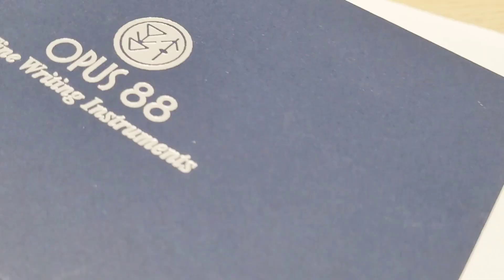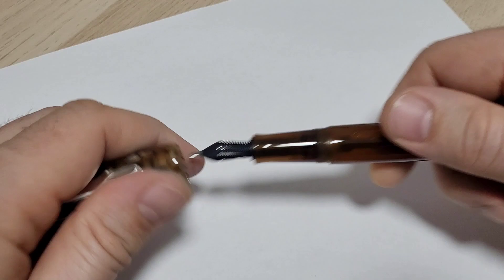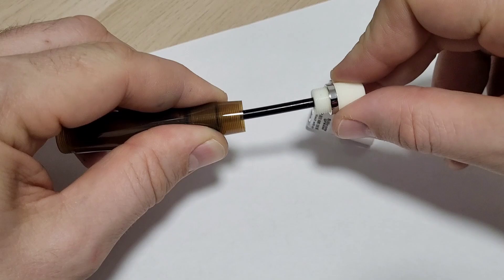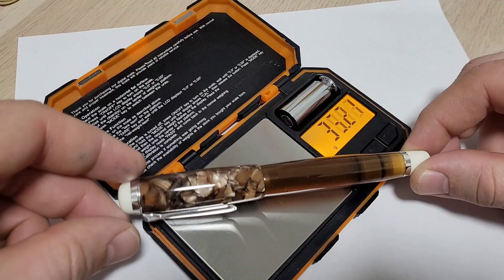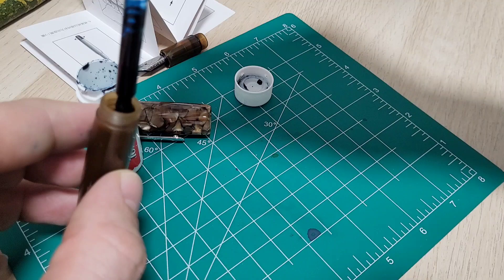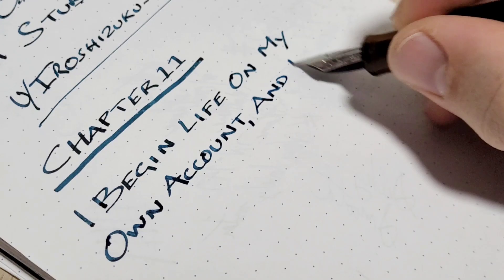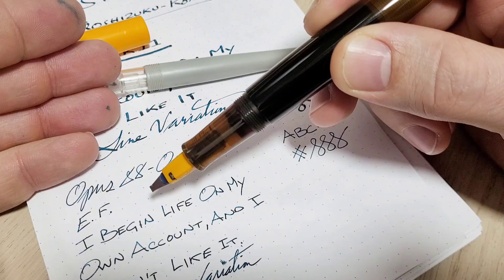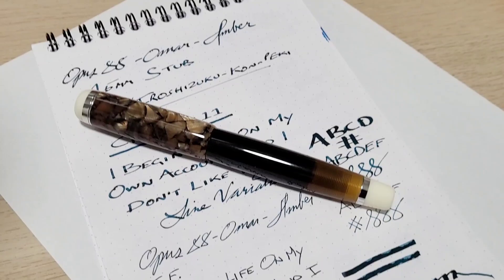Opus 88 Omar Review & Secret Nib Hack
Here's a review of the Opus 88 Omar in Amber. I bought this one from Pen Chalet for Fountain Pen Day 2021.

I really enjoy this pen & especially the nib swaping.

Thank you to Eileen Goldenberg for mentioning the slick feature if swaping in a nib unit from the Pilot Parallel.

Also thanks to Reddit user u/Iroshizuku Iroshizuku-Kon-Peki for the home grown ink recepie. I like it!